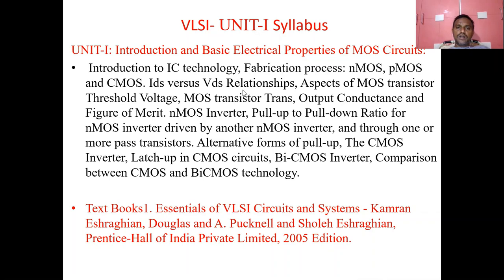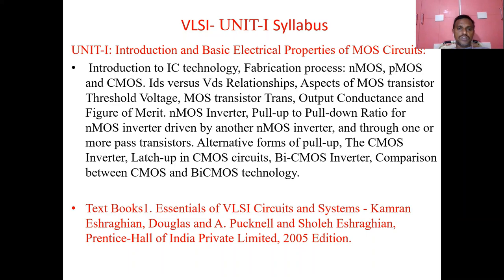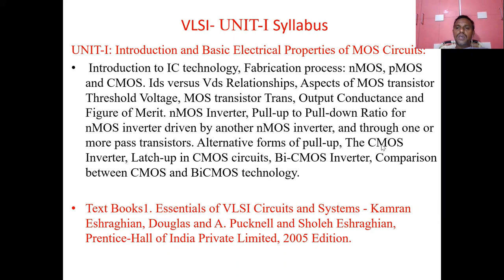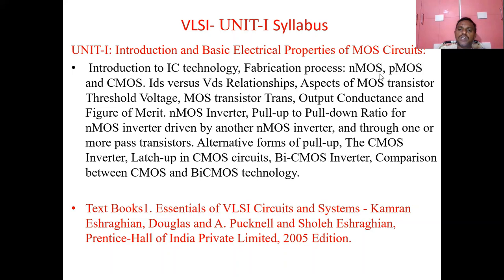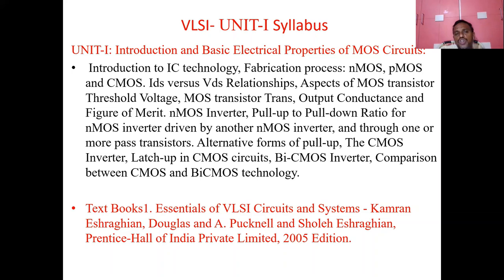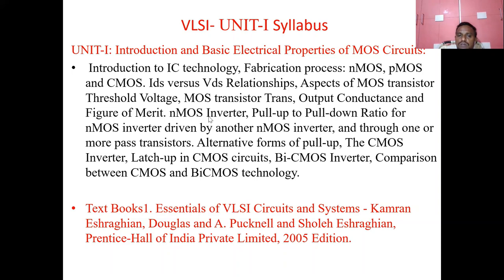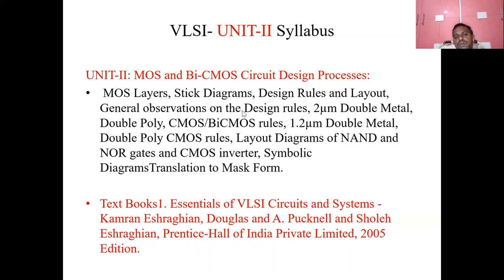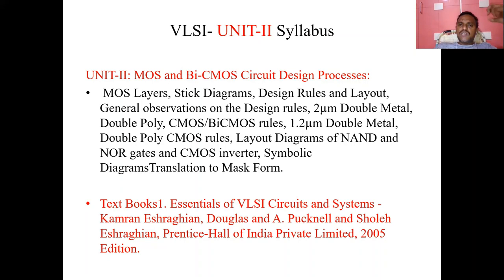Important Questions in 1st and 2nd UNITS in VLSI Design Subject